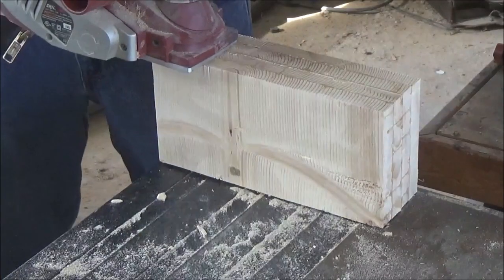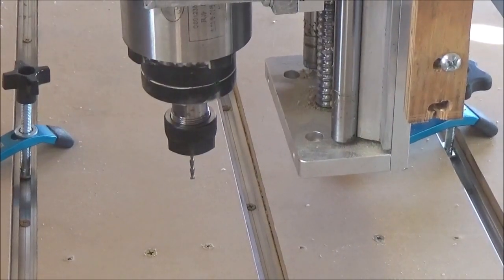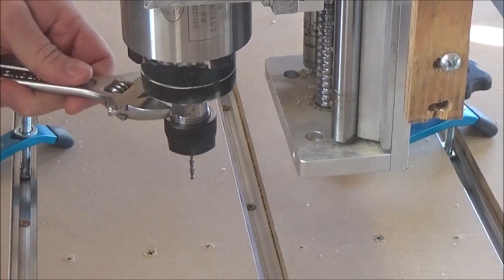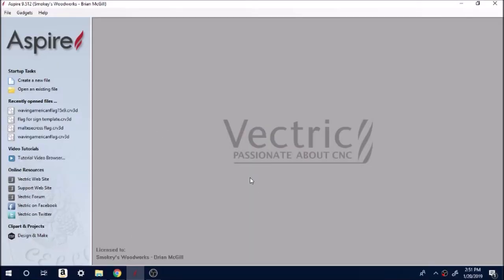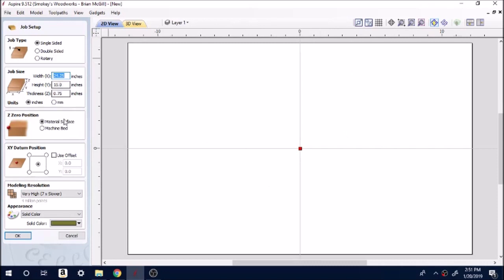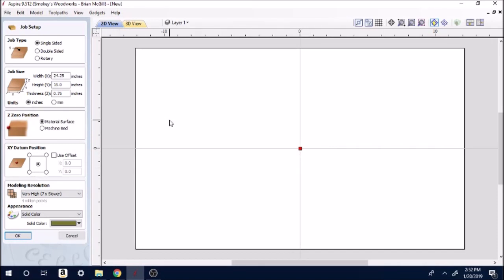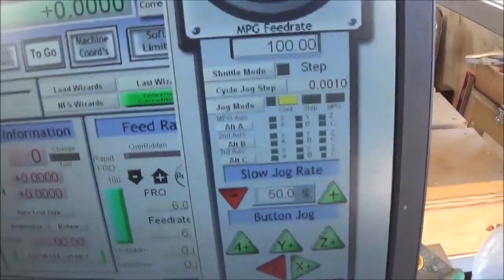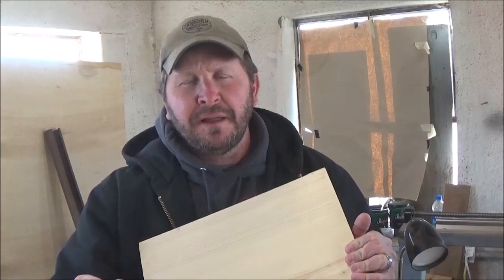Zeroing the CNC and project destroyed during finishing...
In this video i show how i destroyed my most recent project!! I answer questions about bit changes and collets, zeroing the machine and material sizing.

ER20 Collet set

3M Worktunes with Bluetooth

3m Safety glasses

Sony Handycam

1/4" Yonico Ball Nose bit

1/8" HQ master Ball Nose Bit